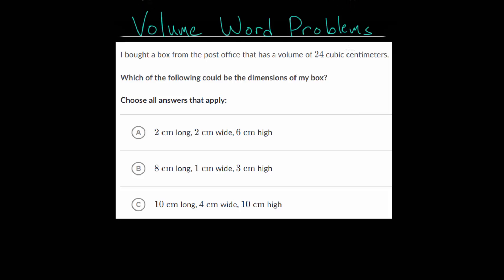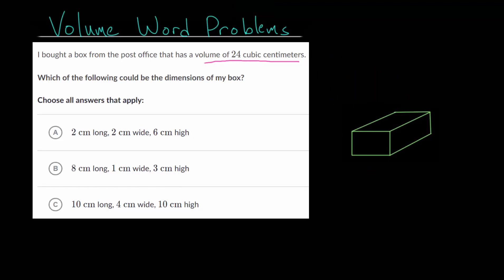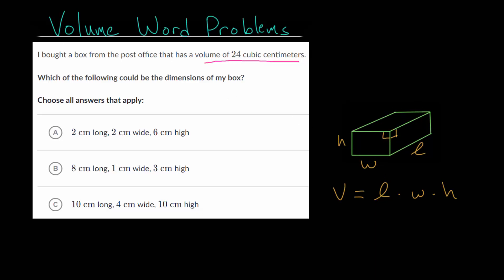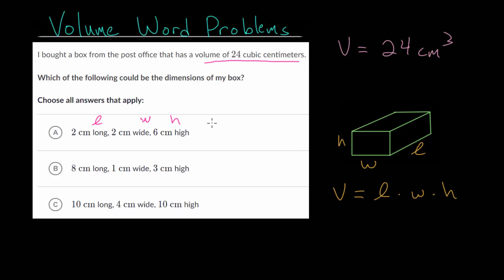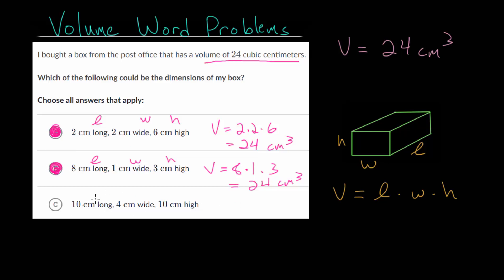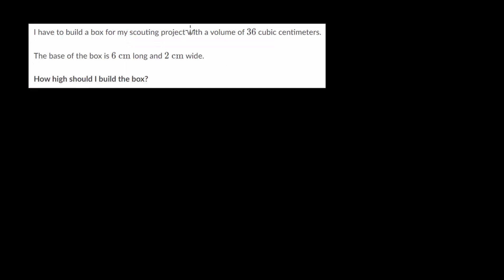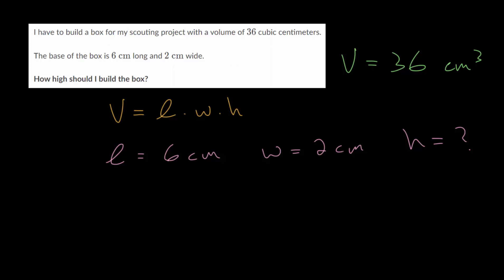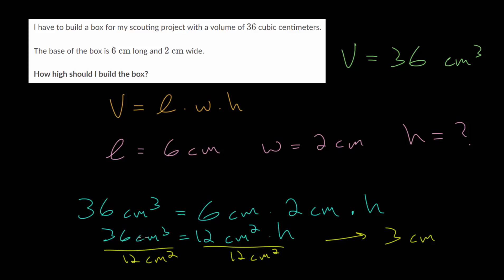Volume Word Problems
This video introduces how to solve word problems involving the volume of rectangular prisms. Volume is the amount of three dimensional space an object occupies.

These word problems can be solved with an understanding of the formula for finding the volume of rectangular prisms, or boxes. Volume is equal to the product of the width, the length, and the height of the rectangular prism.

EulersAcademy.org